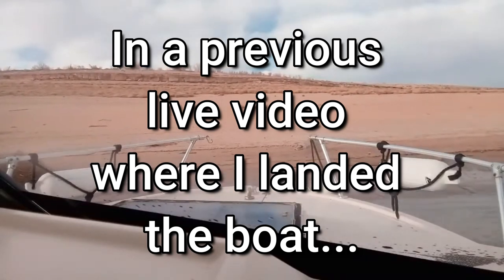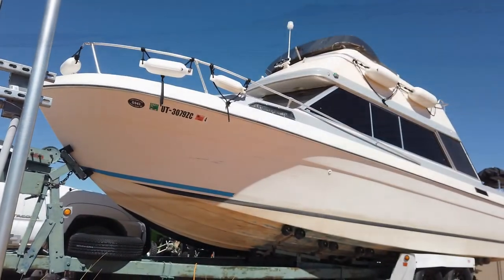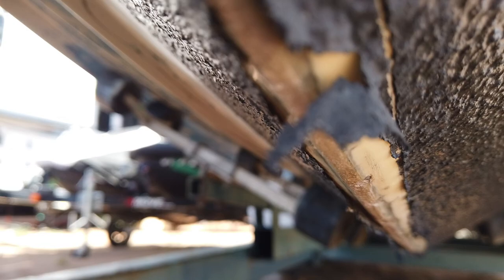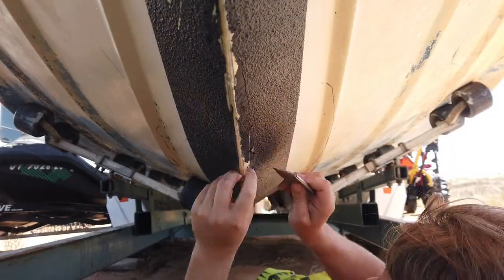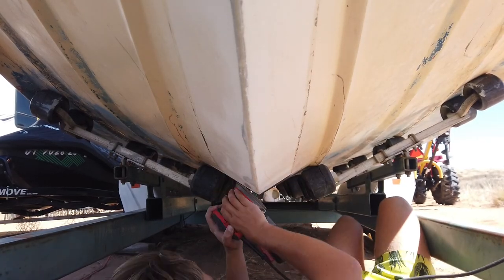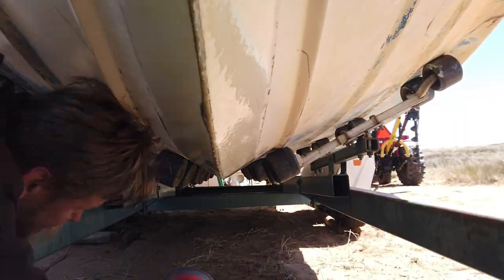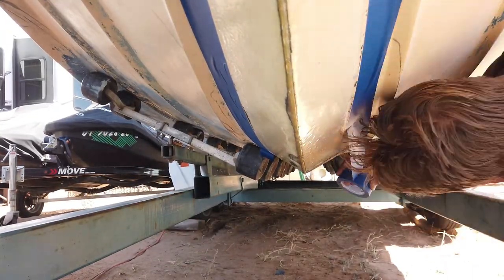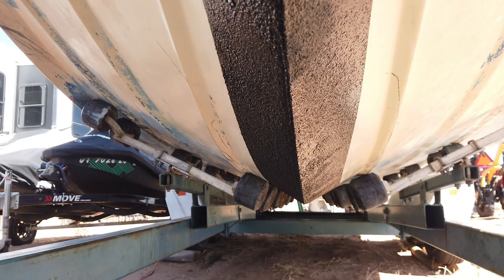Reviewing A Rhino-Liner Keel Guard Heavy Use!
They don't work well for a keel guard, but they are amazing for stopping chafing!

MeWe Link... You may have to copy & paste this link into your browser for it to work